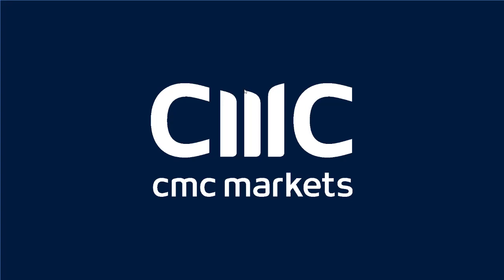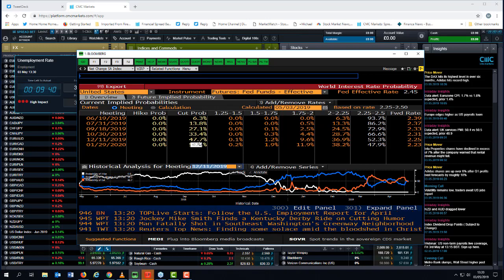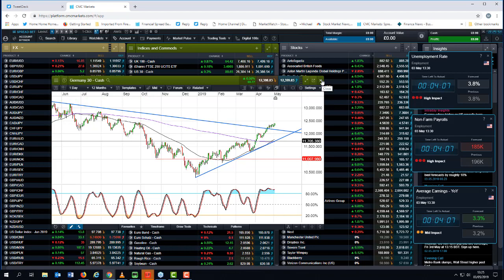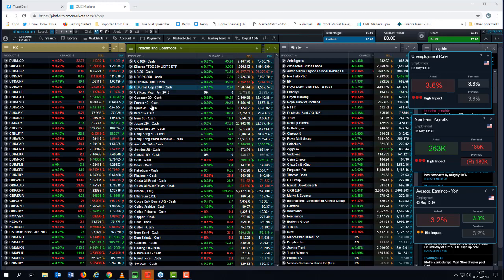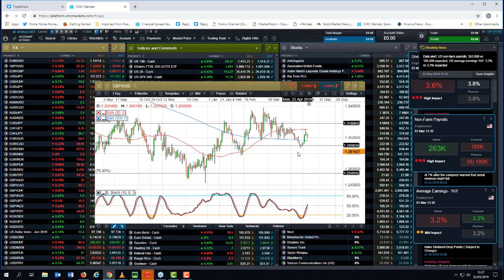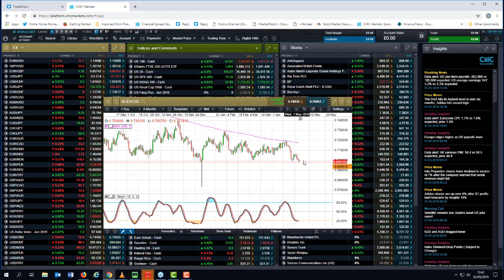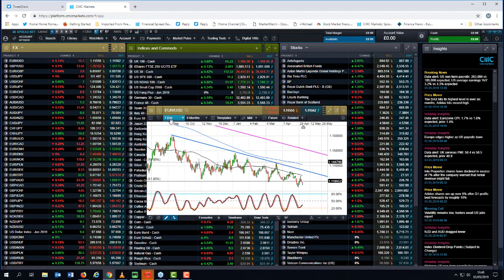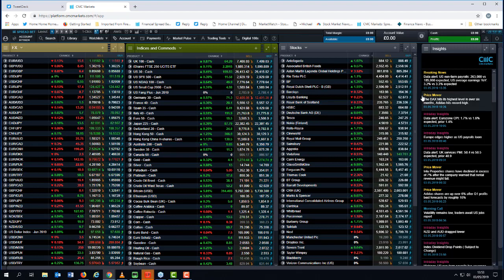US non-farm payrolls report replayed - 3 May 2019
Michael covers the US non-farm payrolls report for April as the numbers break, as well as looking at the key markets and important support and resistance levels, as well as looking forward to the big stories next week.